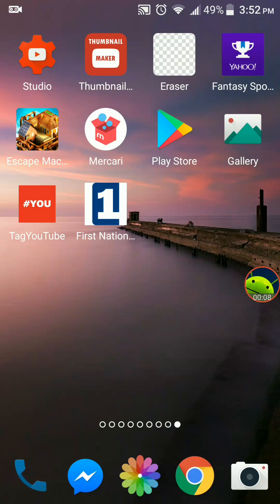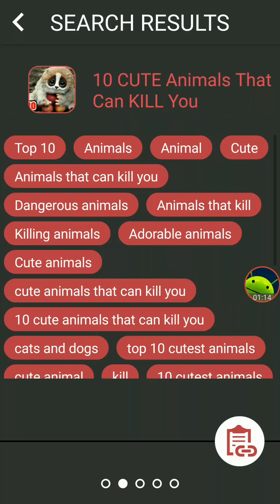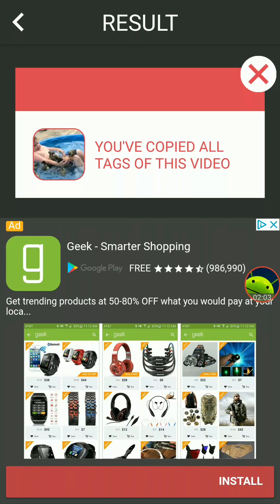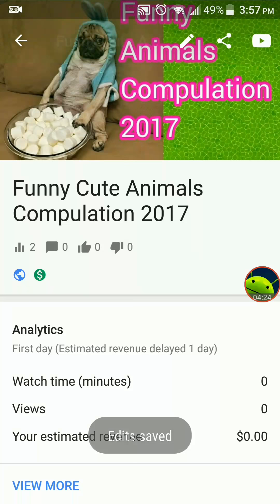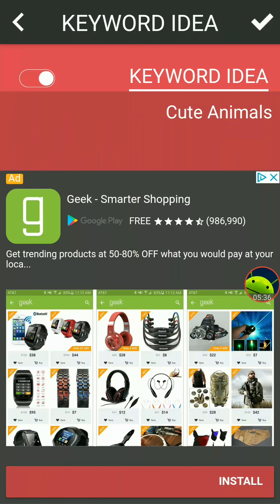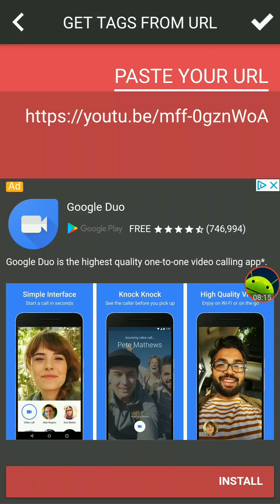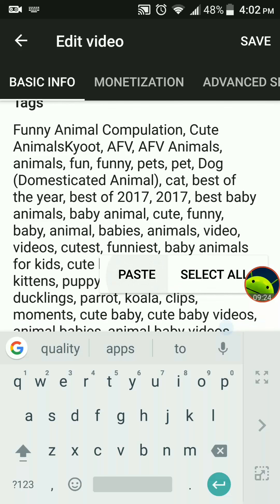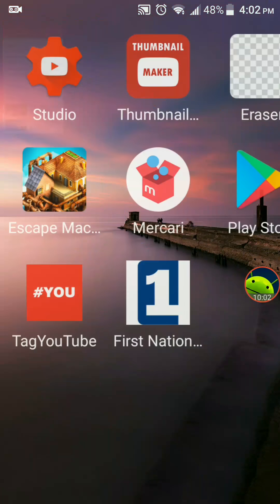How To Copy And Paste Top YouTube Tags From Your Smartphone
This is the best app to tag your YouTube videos.Watch my video on how to do it.